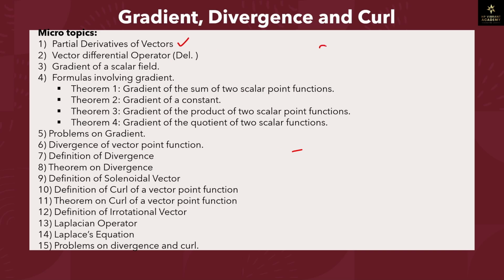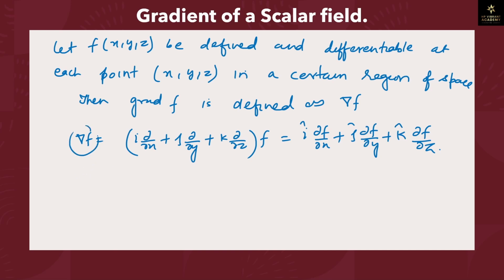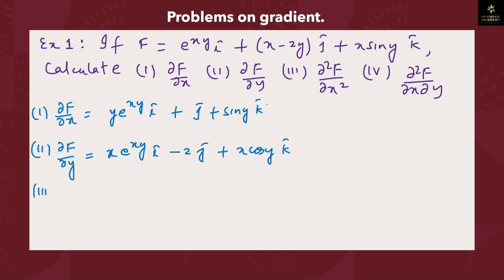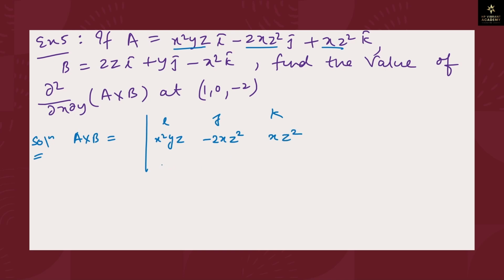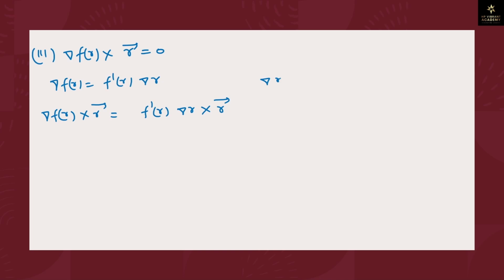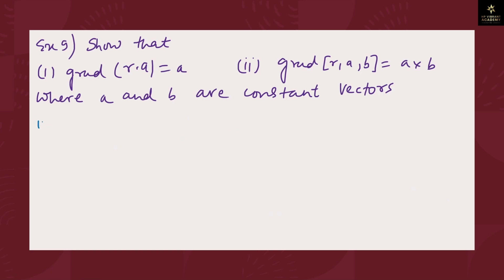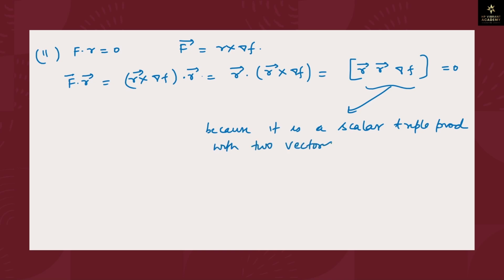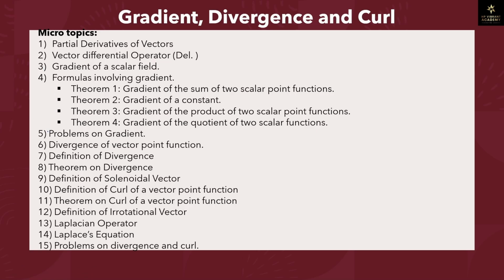Lec 7: Vector Differential operator, Gradient & related problems | Vector Analysis | UPSC Maths P1